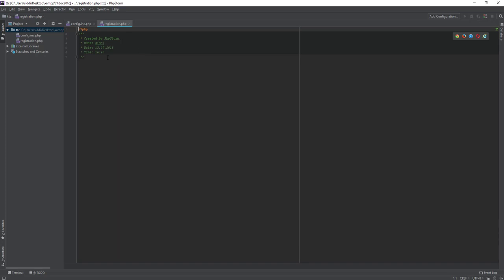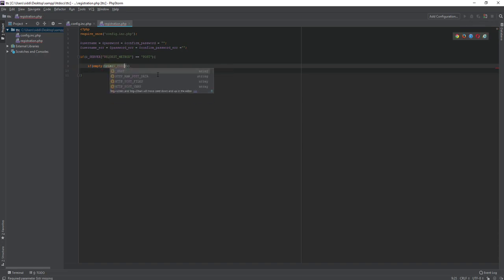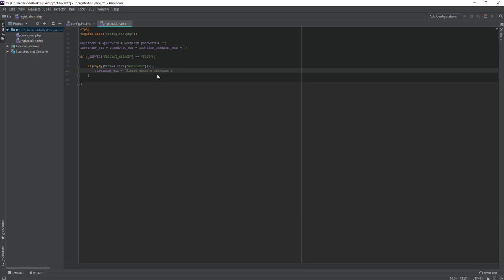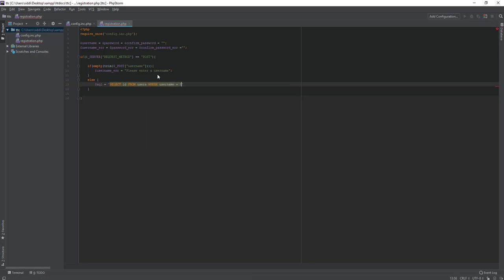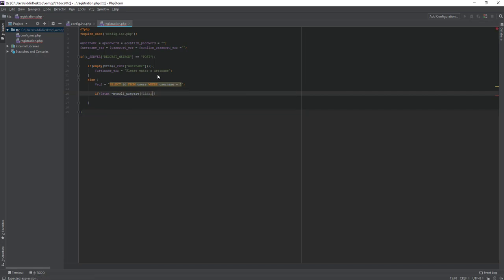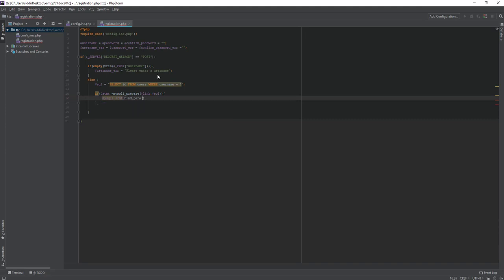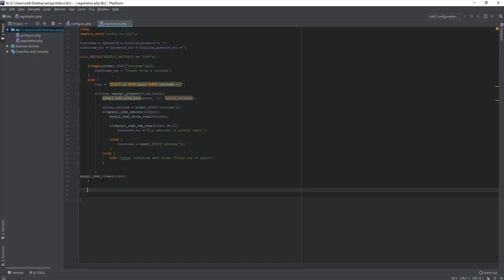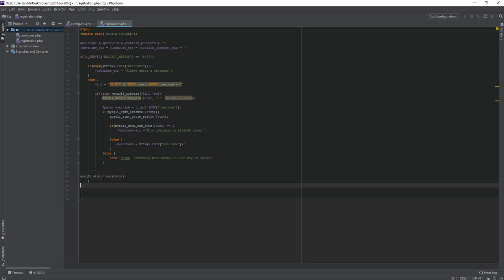How to create an simple Auth in PHP P.2: Registration P.1/3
In this video I'll show you how to create the Registration for our simple Auth in PHP

I hope you enjoy watching my videotutorial series How to create an simple Auth in PHP.